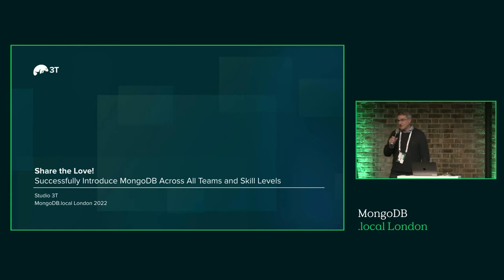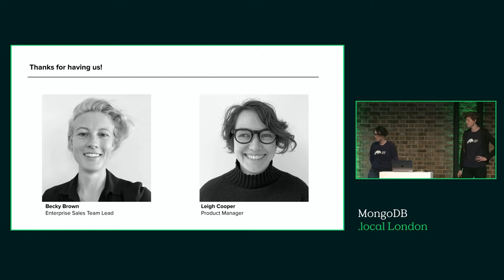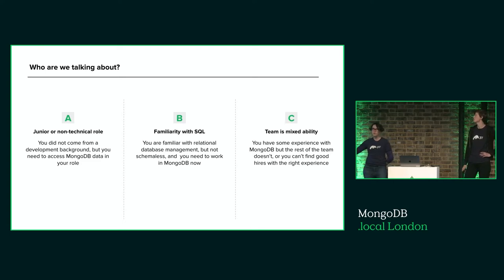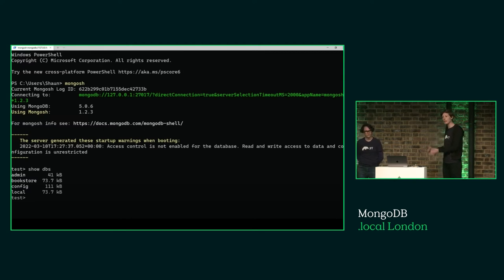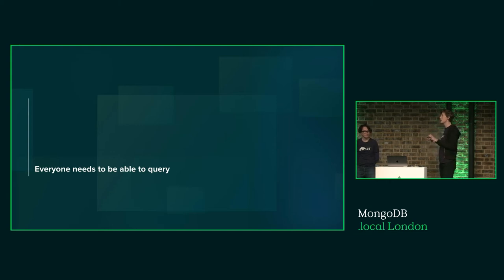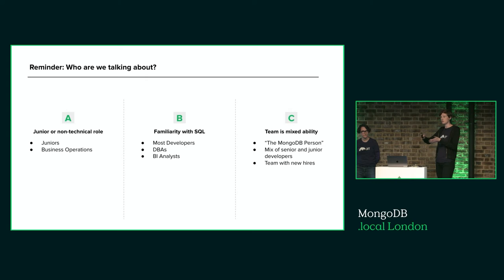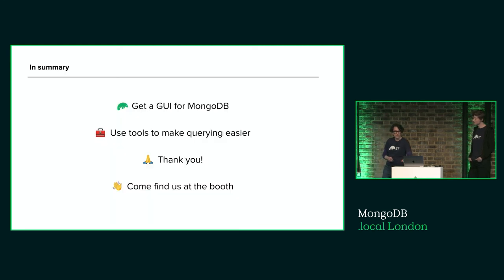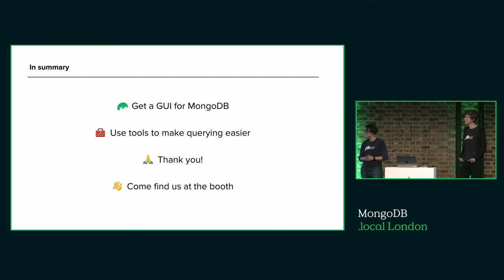Share the Love! Successfully Introduce MongoDB Across all Teams and Skill Levels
Technology teams come in all shapes, sizes and job roles. One thing is essential for faster delivery: a single view on the data, shared right across the team. You have colleagues skilled in SQL but not in mongosh. You have Product Managers and CTOs needing to query the data their own way. You have DBAs needing to monitor performance. You have experienced and inexperienced engineers. You have new starters! By sharing integrated tools such as table views, SQL query translators and drag-and-drop query construction, your multi-disciplinary team will be delivering confidently, and always right first time.

Speaker: Becky Brown, Business Development Manager & Leigh Cooper, Product Manager
Company: Studio 3T
Language: English